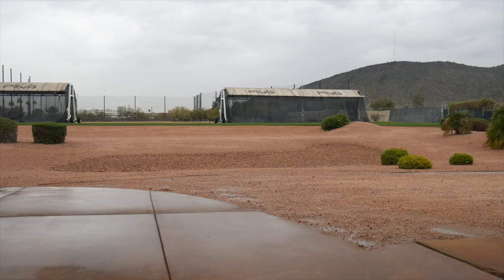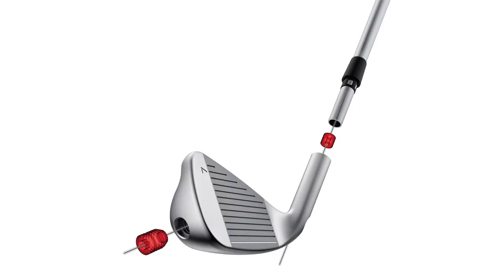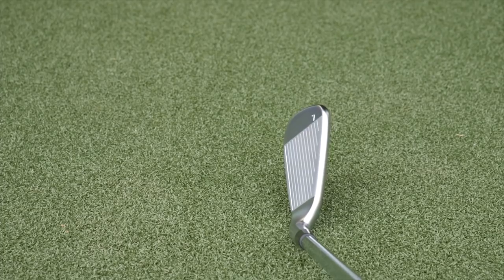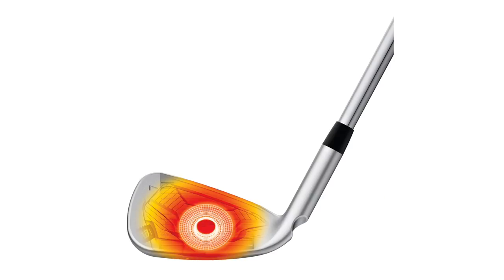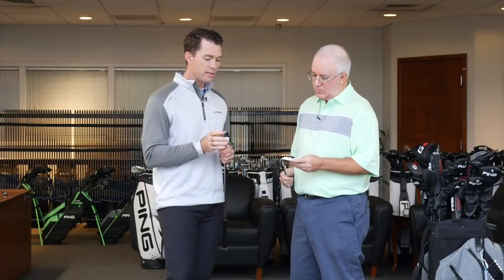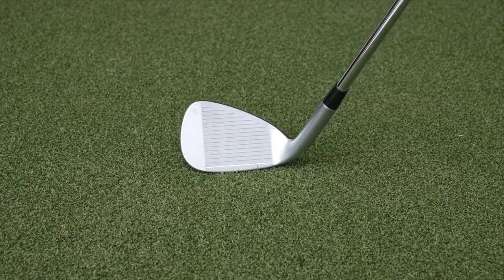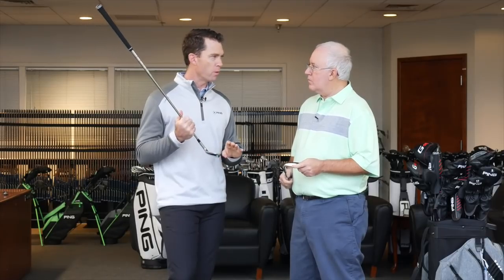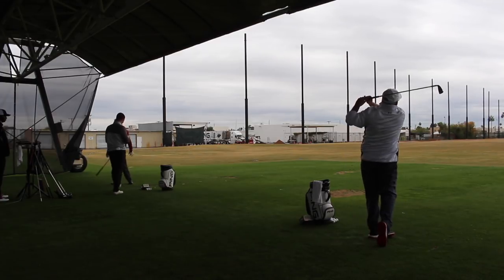PING G410 Iron Review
2nd Swing caught up with PING Vice President of Fitting and Performance Marty Jertson at PING headquarters in Phoenix to learn more about the new G410 irons. Unique about the G410 irons when compared to previous G series irons is their compact shape, which includes a shorter blade length and a reduction in offset. That said, MOI has been increased significantly when compared to G400, which equates to improved forgiveness on mis-hits, and ball speeds have been higher in testing as well.